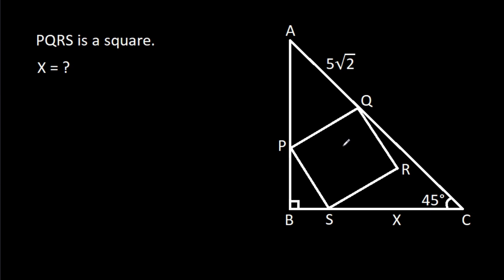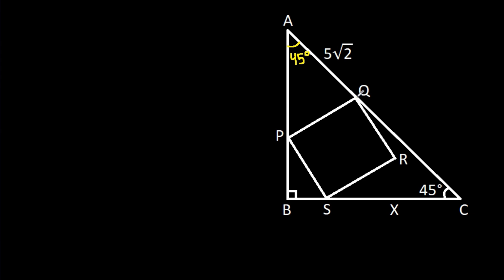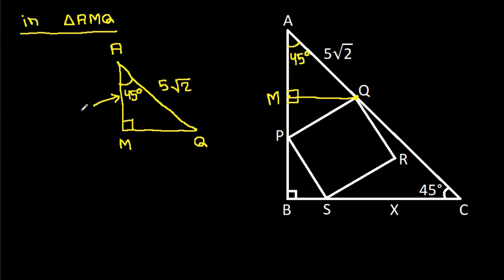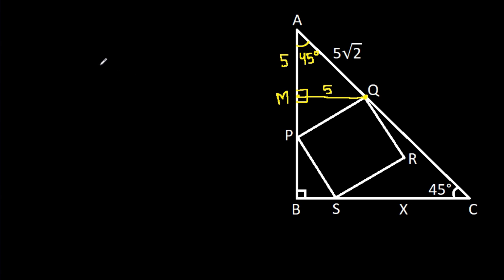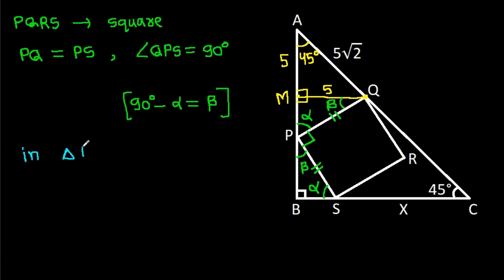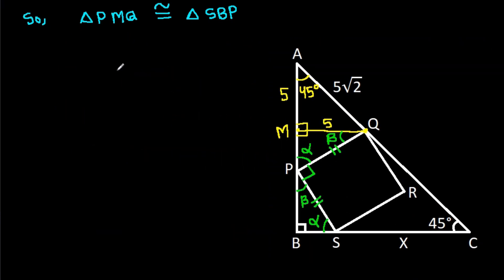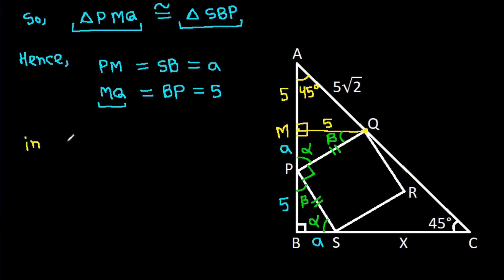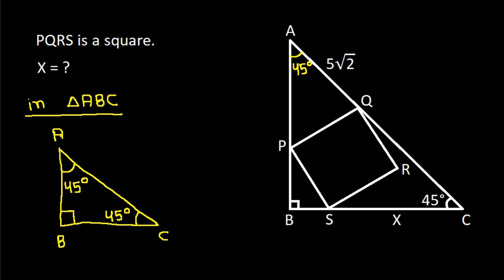A Very Nice Geometry Problem From Hungary